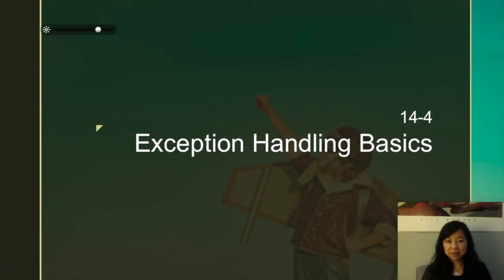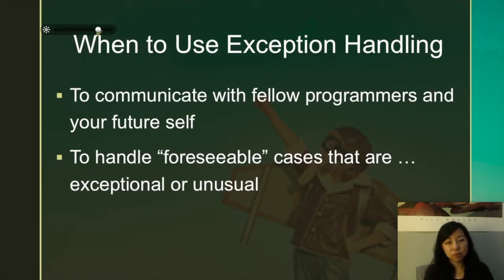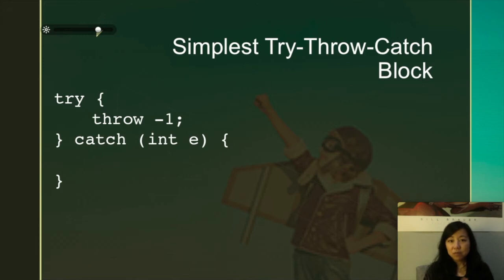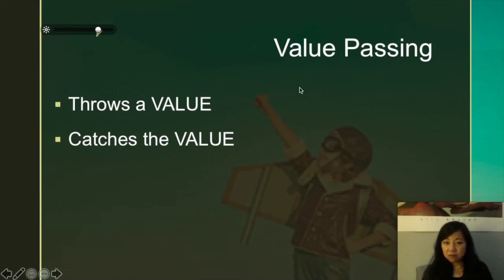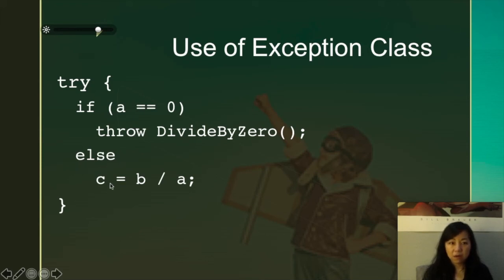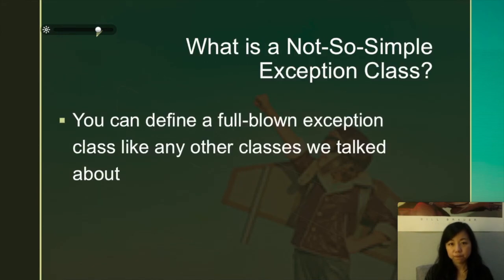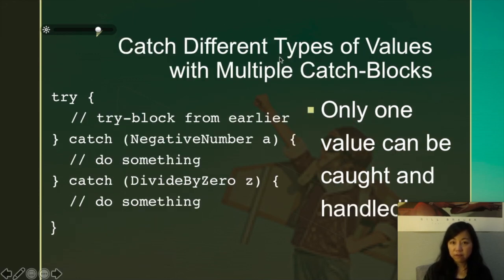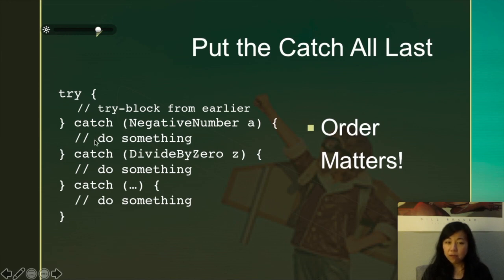Lecture 14-4 Exception Handling Basics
Exception Handling Basics